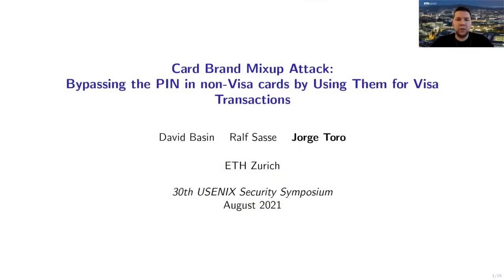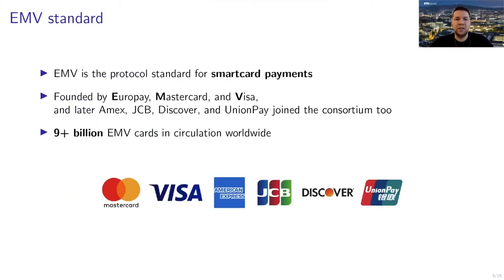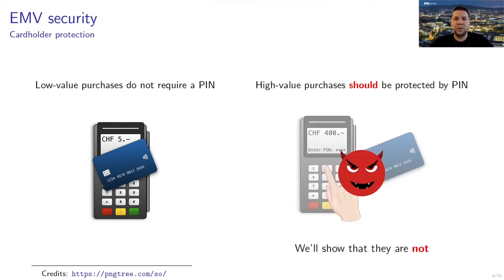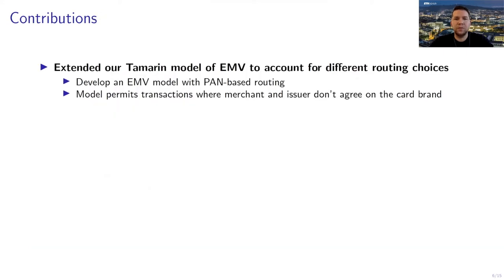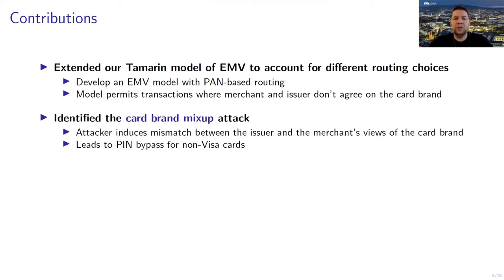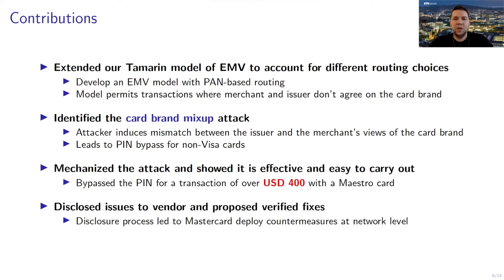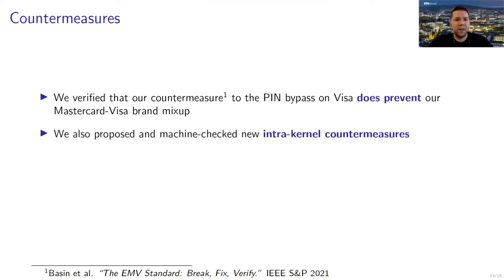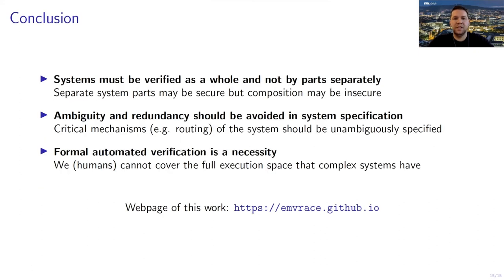USENIX Security '21 - Card Brand Mixup Attack: Bypassing the PIN in non-Visa Cards by Using Them...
USENIX Security '21 - Card Brand Mixup Attack: Bypassing the PIN in non-Visa Cards by Using Them for Visa Transactions

David Basin, Ralf Sasse, and Jorge Toro-Pozo, Department of Computer Science, ETH Zurich

Most EMV transactions require online authorization by the card issuer. Namely, the merchant's payment terminal sends an authorization request to the card issuer over a payment network, typically operated by the company that brands the card such as Visa or Mastercard. In this paper we show that it is possible to induce a mismatch between the card brand and the payment network, from the terminal's perspective. The resulting card brand mixup attack has serious security consequences. In particular, it enables criminals to use a victim's Mastercard contactless card to pay for expensive goods without knowing the card's PIN. Concretely, the attacker fools the terminal into believing that the card being used is a Visa card and then applies the recent PIN bypass attack that we reported on Visa. We have built an Android application and successfully used it to carry out this attack for transactions with both Mastercard debit and credit cards, including a transaction for over 400 USD with a Maestro debit card. Finally, we extend our formal model of the EMV contactless protocol to machine-check fixes to the issues found.